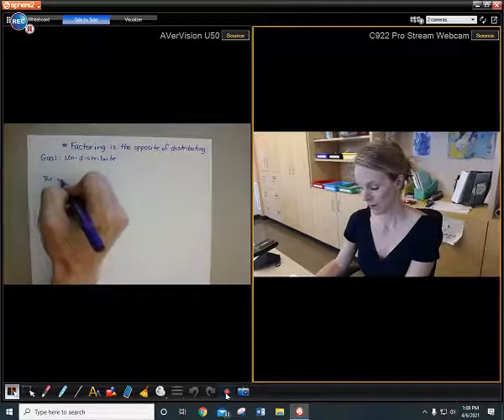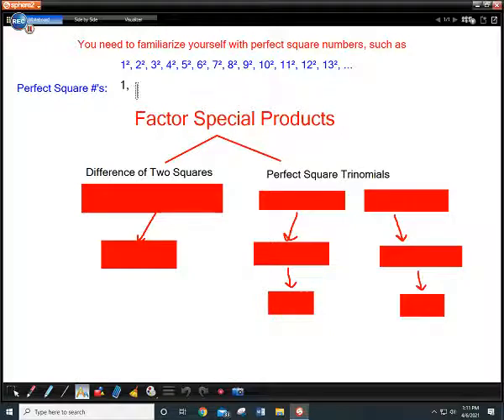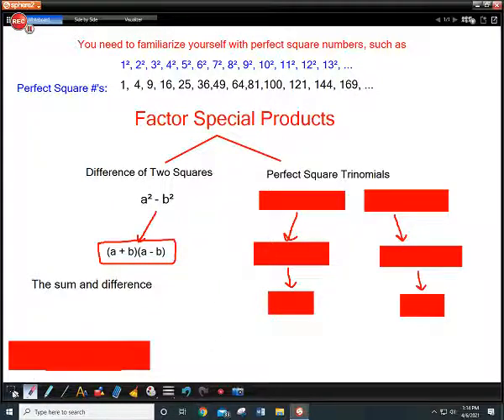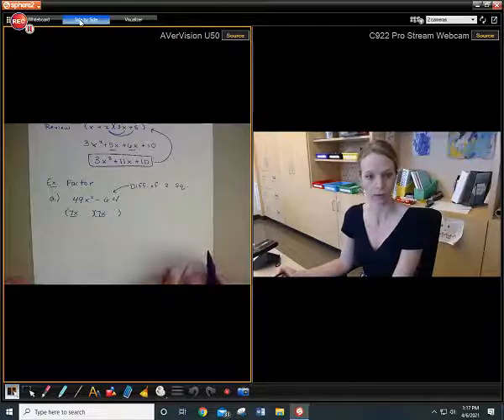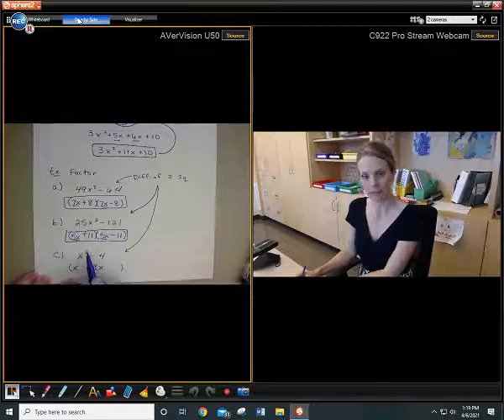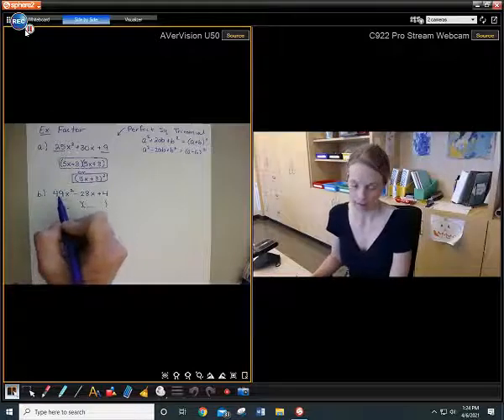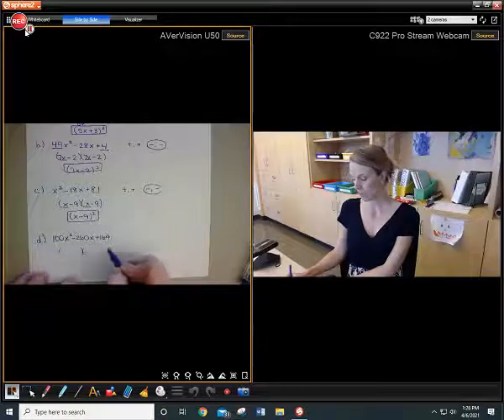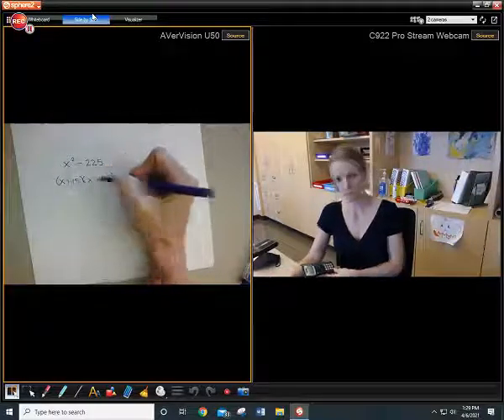Factoring Special Products Video.mp4